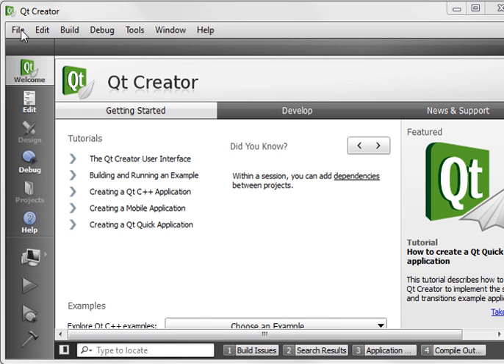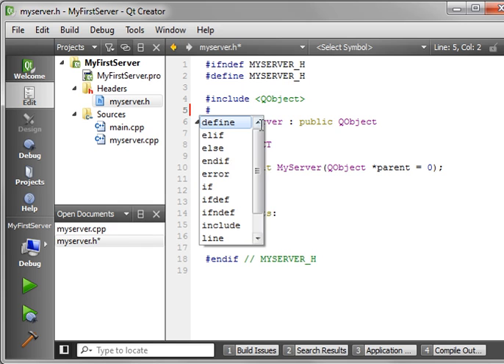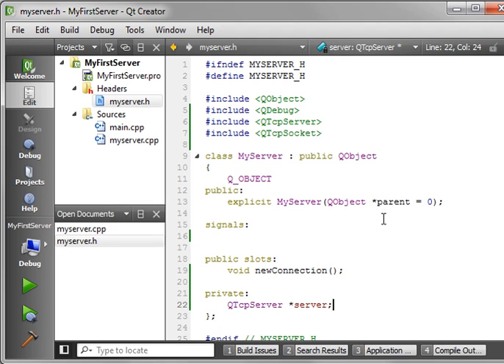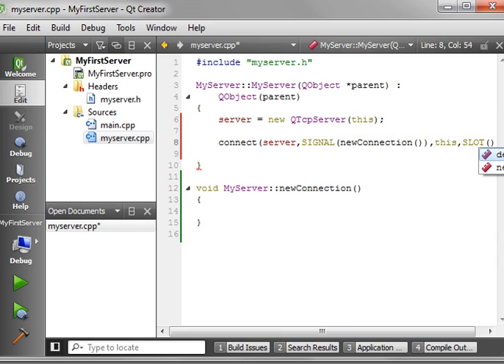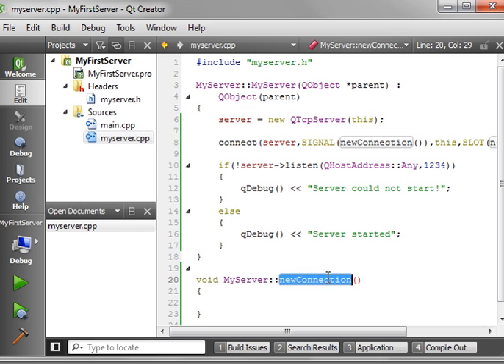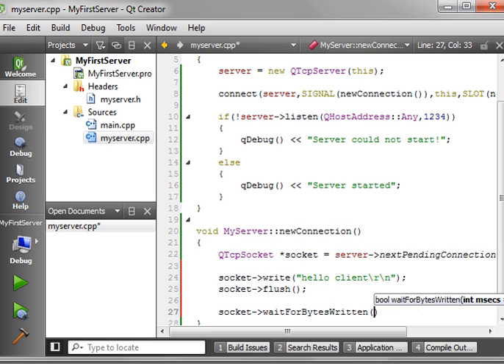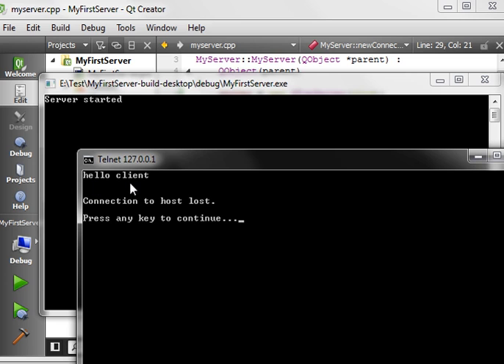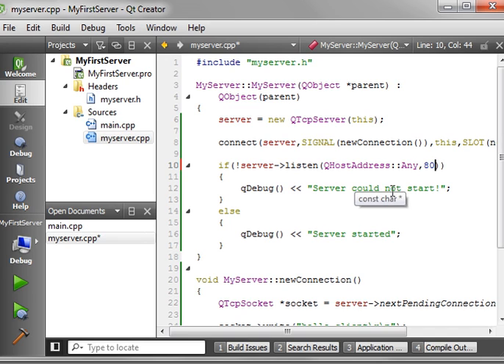C++ Qt 67 - QTCPServer - a basic TCP server application